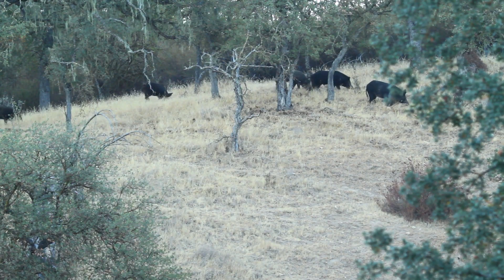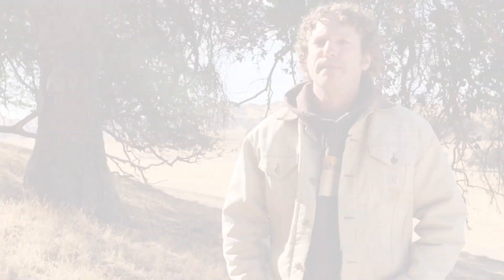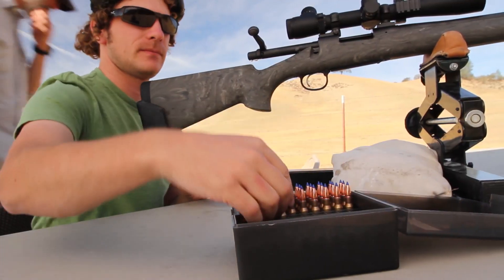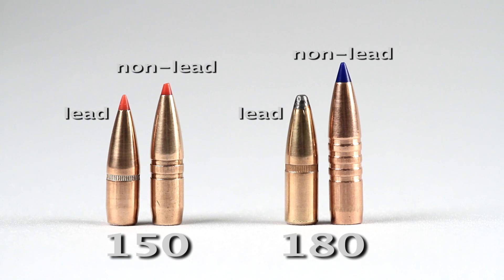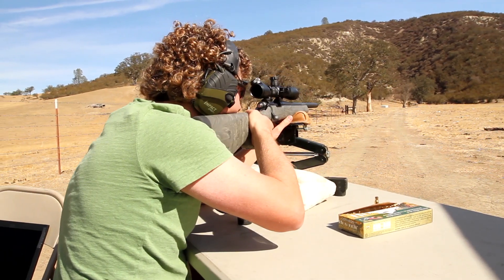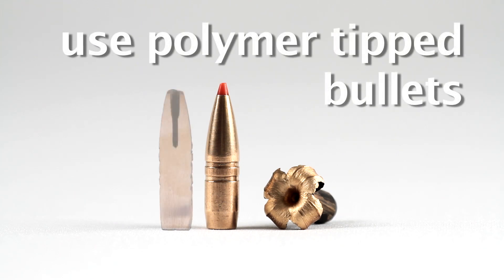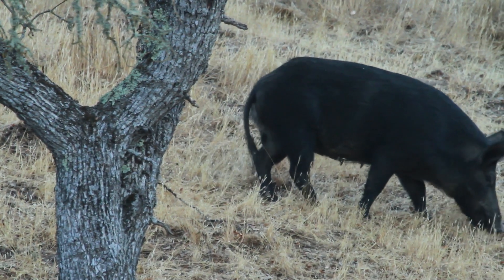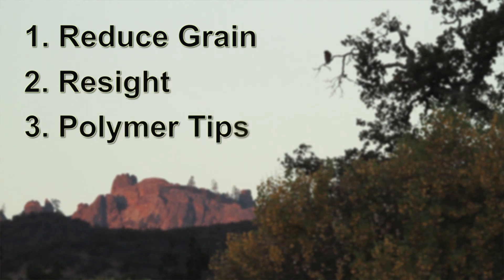Making the Switch: Lead to Non-lead Ammunition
The use of hunting and non-lead ammunition has been a tremendous tool for land managers.  Invasive feral pigs can have devastating effects on natural systems, as well as crops.  When Pinnacles National Park decided to conserve the unique habitat found within its boundaries by removing the pigs, the logical choice was to use non-lead ammunition.   Here are a few simple tips learned in the process that were used to make the switch from lead to non-lead ammunition.